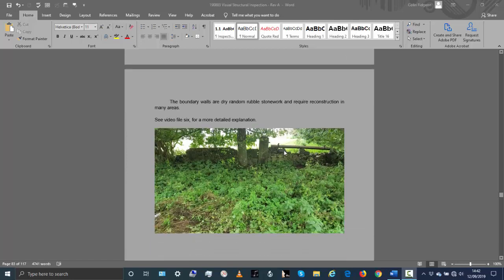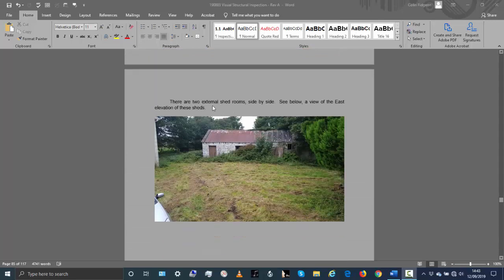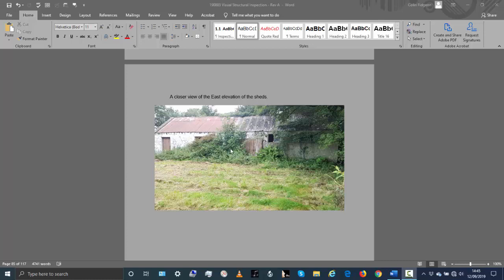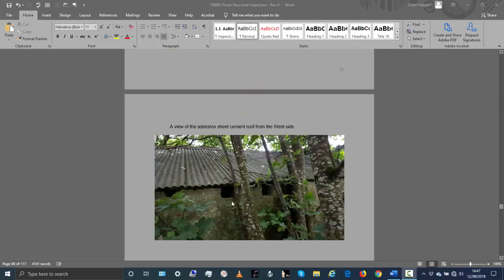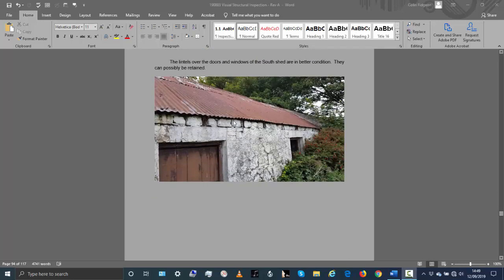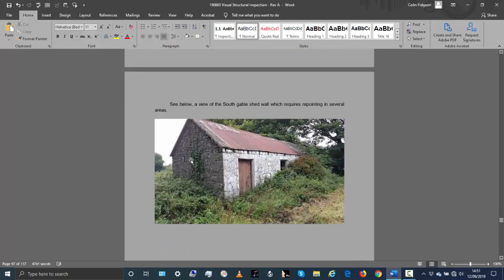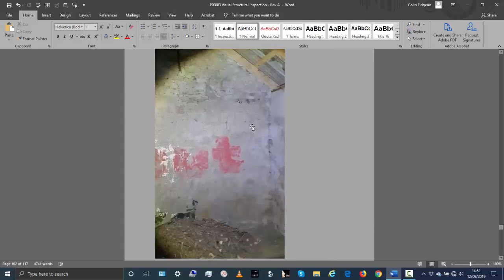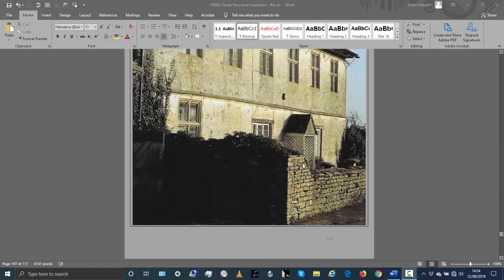Leface, Ballindine, Claremorris, Video 6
This is video 6 of 6 to accompany the pre-purchase inspection report for a dwelling in Leface, Ballindine, Claremorris, County Mayo.